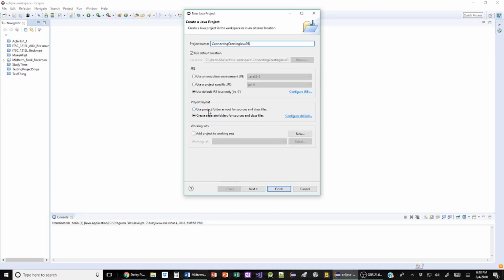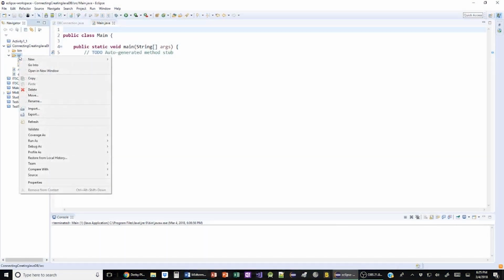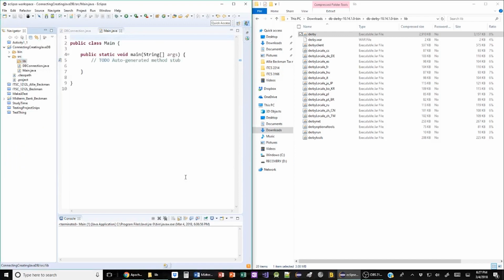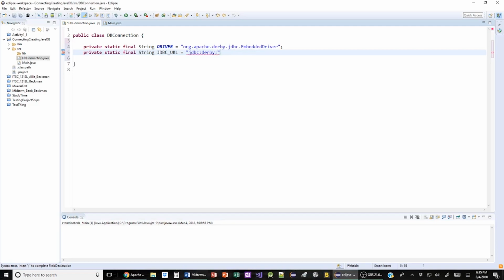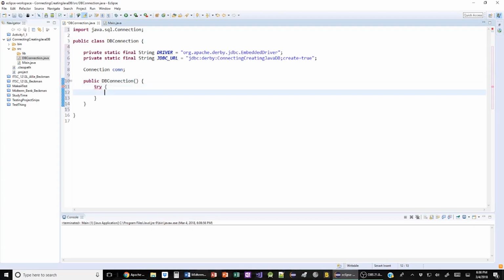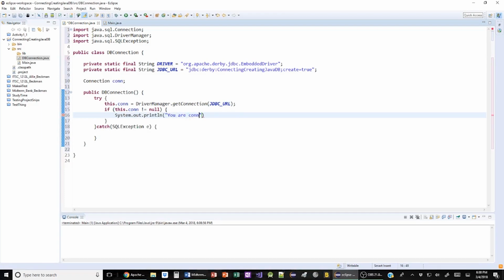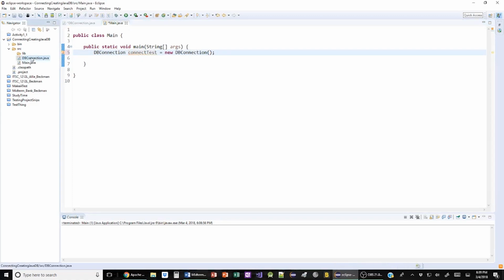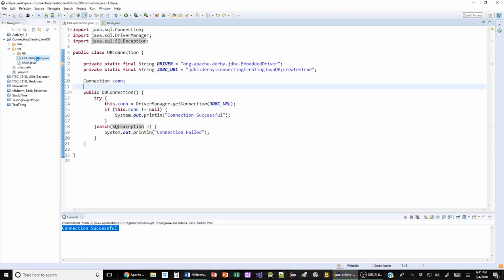Connect to Derby Database In Eclipse 2018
Very simple set up for apache derby in eclipse.

Prints whether or not the connection is successful in the console. This is the bare minimum, but it will get you started on your database project.

If you do not know how to create a java project I suggest checking out other tutorial videos before you start this one.

TheNewBoston has excellent Tutorials on starting out in java.
I will be creating more videos building off this one explaining how to create tables, fill them, collect data from them, etc. So keep a look out for those.

Please excuse me, I did have a bad cold while recording this. Blah.